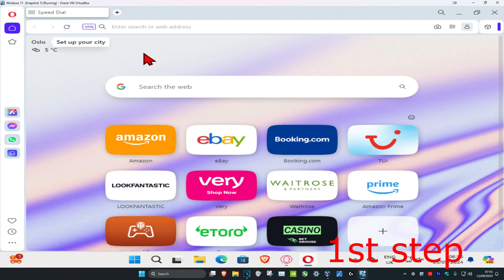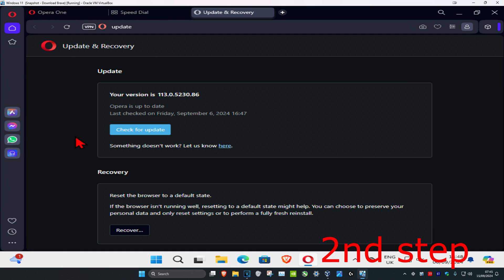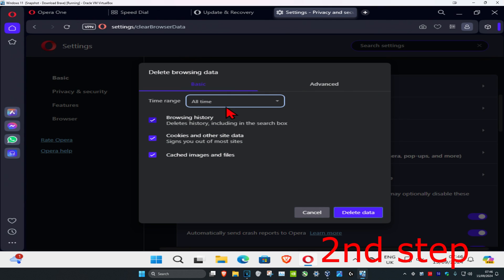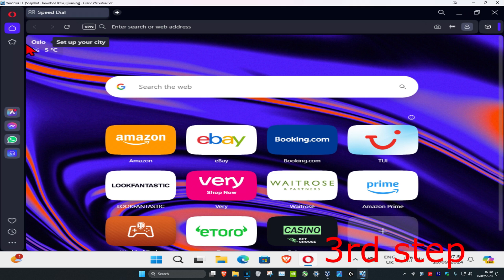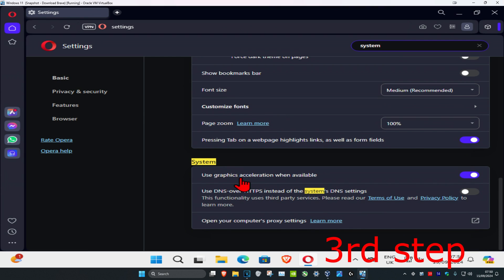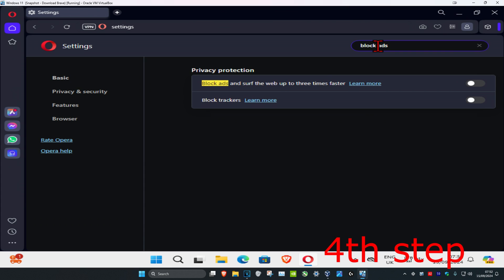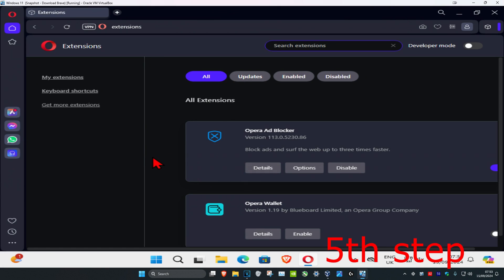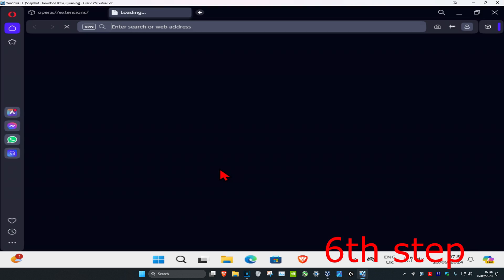How To Speed Up Opera Web Browser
Information about Opera Turbo (from Opera's website above)

We shrink the web content your device receives to a fraction of its original size. You get all the videos, photos and text that you normally would, but you eat up less data and load pages faster.

With data savings on your phone, you can browse longer without worrying about going over your data limit. If you're traveling, you can easily conserve your roaming data.